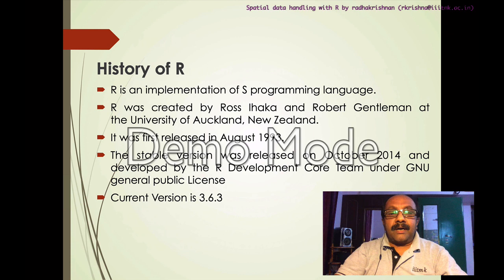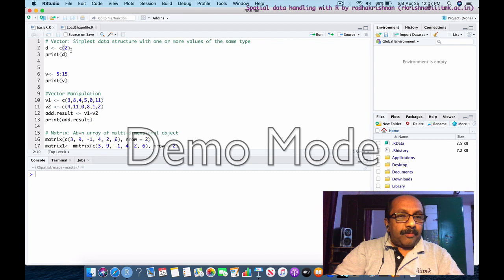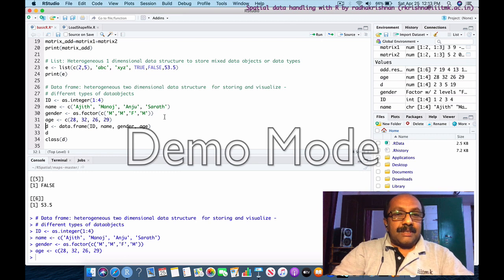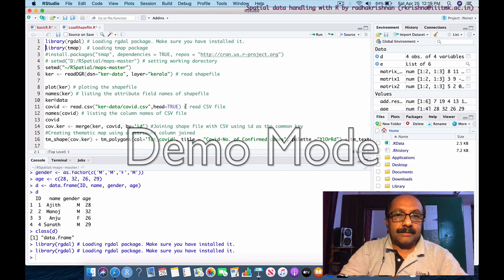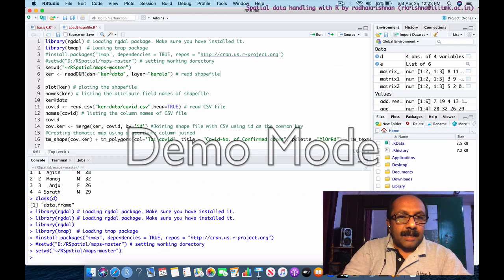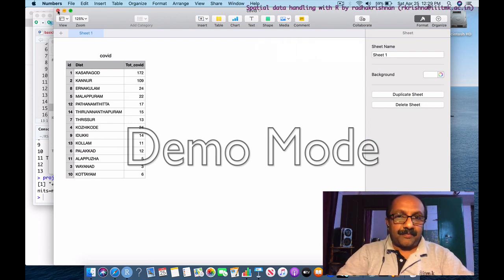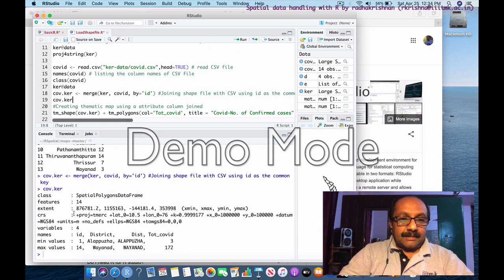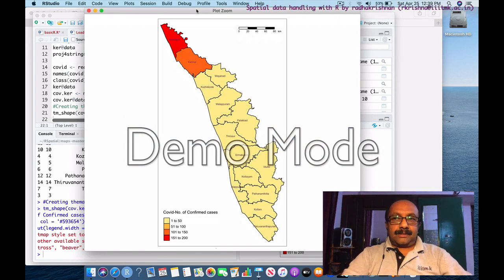Handling Spatial Data with R